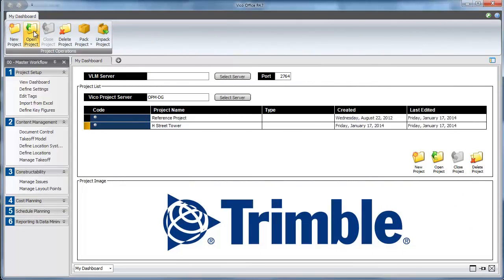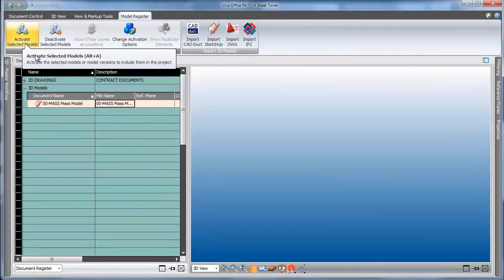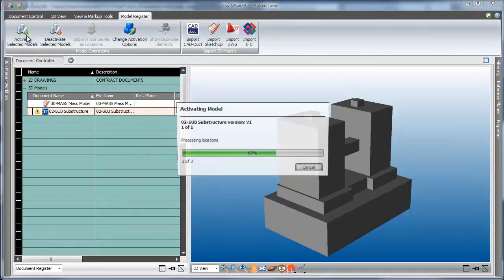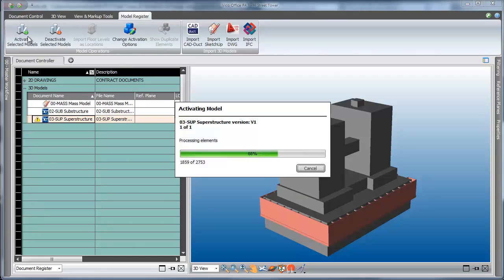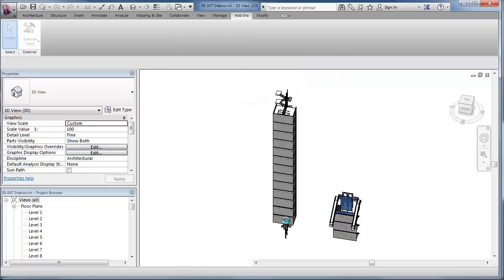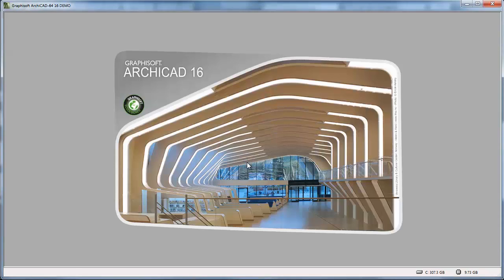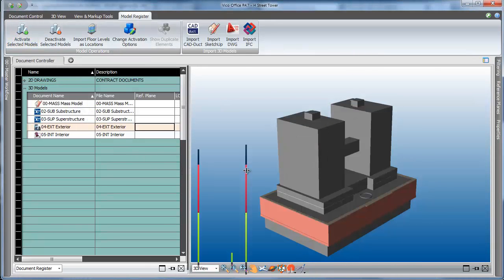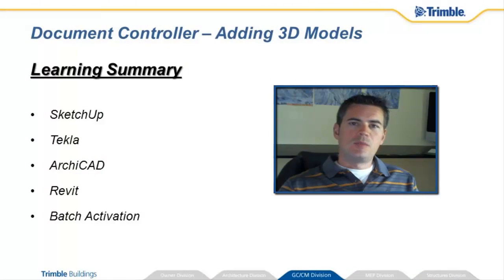Document Controller Standard 4 Adding 3D Models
Trimble Document Controller Standard - Instruction #4. Adding 3D Models